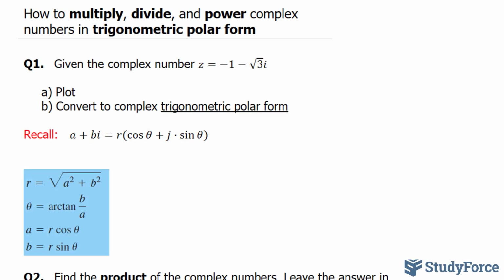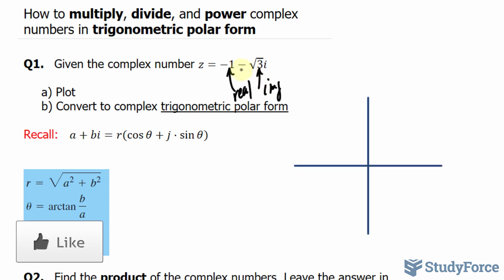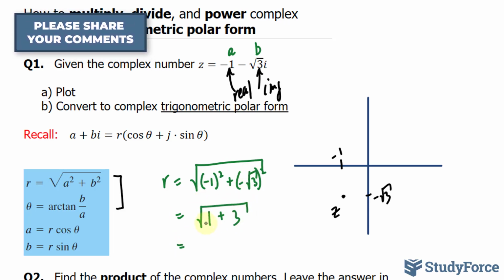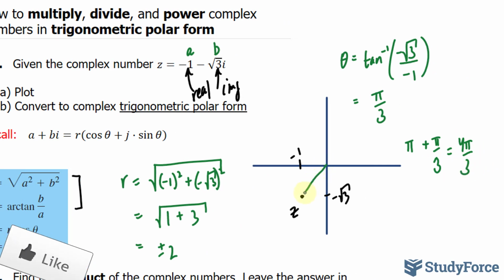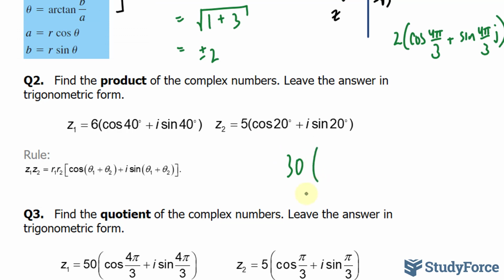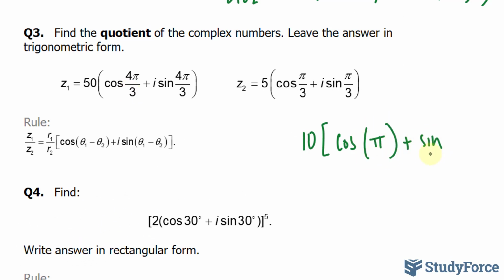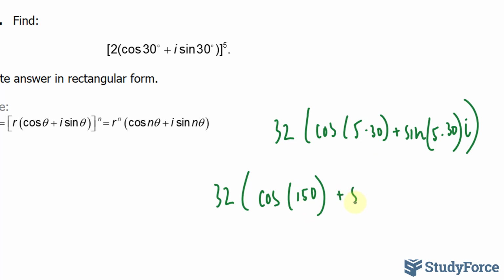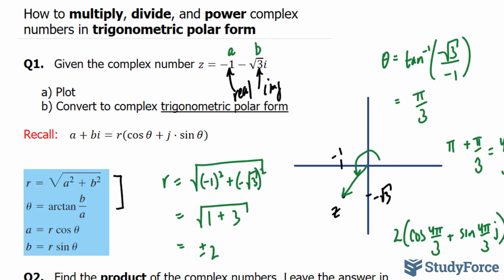Multiply, divide, and power complex numbers in polar "trigonometric" form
Q1.   Given the complex number z=−1−√3 i

 a) Plot
 b) Convert to complex trigonometric polar form

Recall:   a+bi=r(cos⁡〖θ+j⋅sin⁡θ)〗

Q2.   Find the product of the complex numbers. Leave the answer in trigonometric form.

Q3.   Find the quotient of the complex numbers. Leave the answer in trigonometric form.

Q4.   Find:

Write answer in rectangular form.